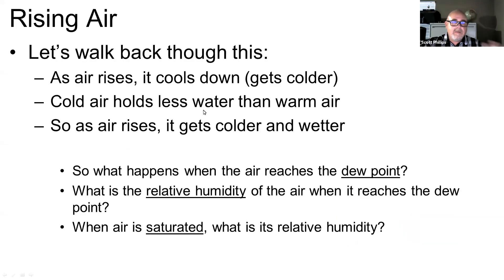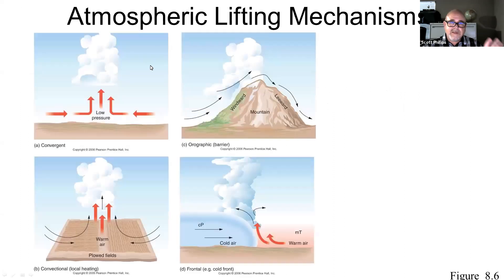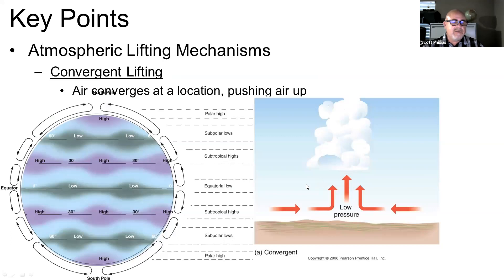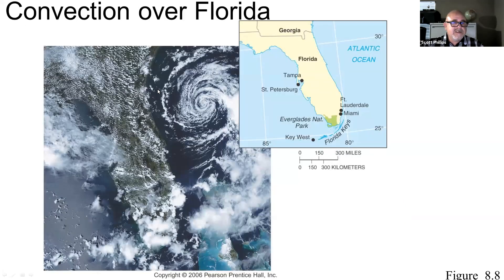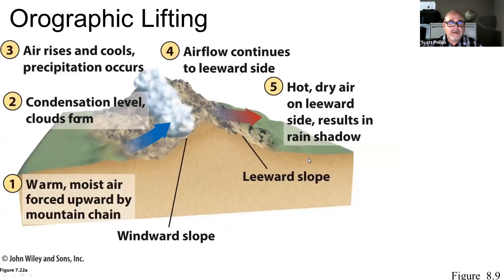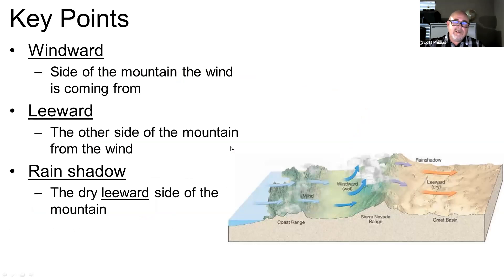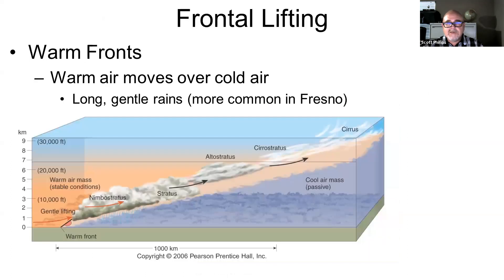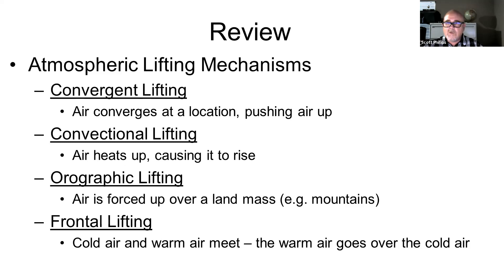GEOG 01 S2L3D Atmospheric Lifting Mechanisms